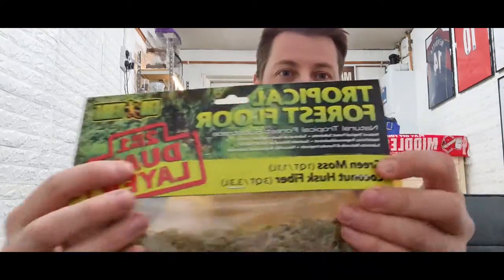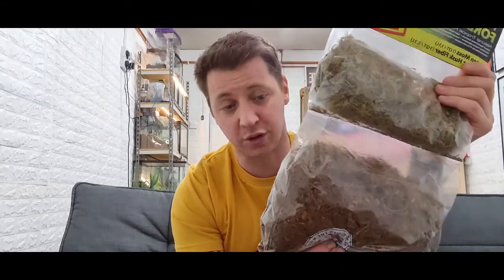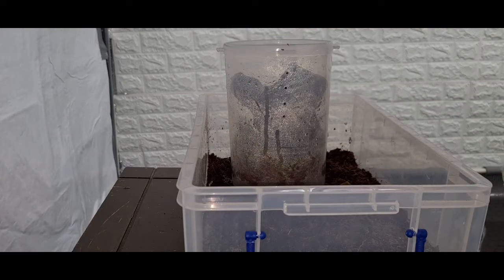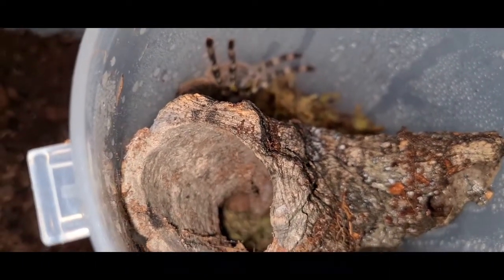R&R 2! (Rehouse and Review)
Rehousing a Poecilotheria Fasciata and reviewing Komodo Forest Floor Substrate.

Please follow me on other social medias for more updates.